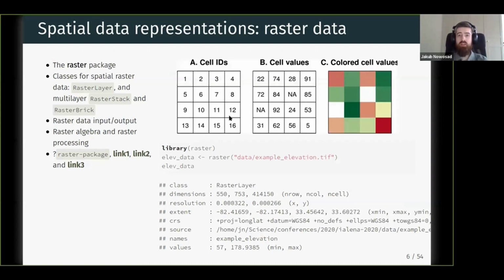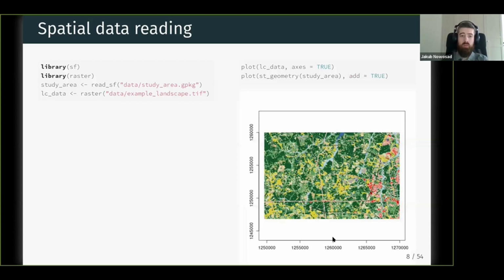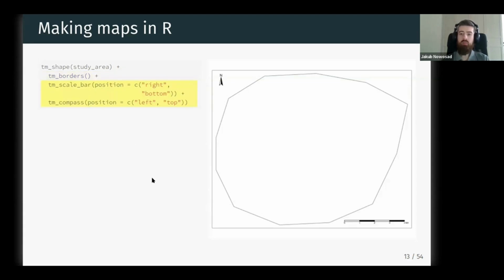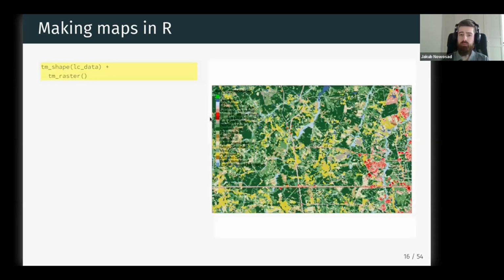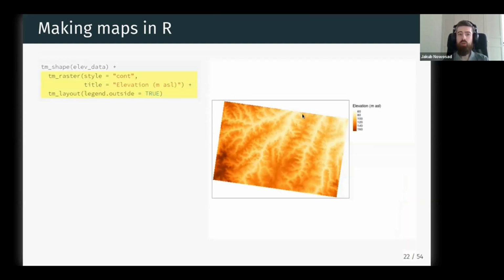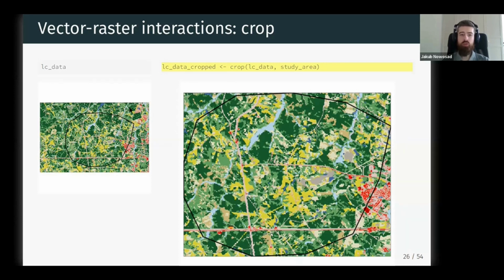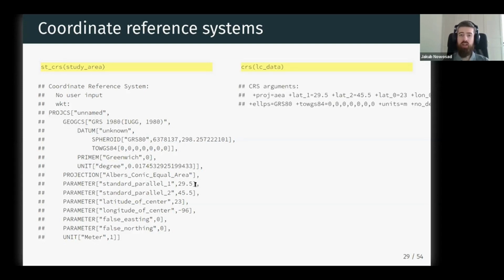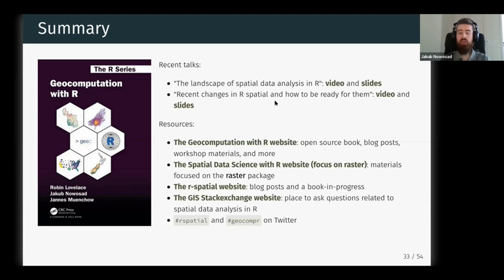Introduction to landscape ecology with R: Part 1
Abstract:

R is a free, open-source programming language created as an environment for statistical computing and visualization. The advantages of using R include its flexibility, ease of collaboration, and focus on reproducibility. Additionally, the concept of packages - collections of R functions, data, and compiled code created by users - allowed for the growth of its capabilities and expansion into many scientific fields. In recent years, R also has become one of the most often used tools in ecology.

R also has a long history of supporting spatial data analysis, including spatial data downloading, preprocessing, visualizing, and modeling. Recently, however, some new packages have appeared which have significantly changed the work with spatial data in R; in particular, the sf package.

The workshop will be divided into two parts. The first one will introduce participants to the spatial data analysis system in R. The focus will be on getting started, with demonstrations of key packages, spatial analysis, and making maps. The second part of the workshop will focus on how to use the landscapemetrics package. This package is based on the main concepts from FRAGSTATS, but it is characterized by a number of advantages. These include, among others, removing existing metric implementation errors, adding new landscape metrics, enabling landscape visualization, and allowing for calculations on large input data. A particular advantage is also an ability to integrate this package with other packages for spatial analysis, so it is possible to download spatial data, process it, calculate landscape metrics and visualize them within one tool.

The workshop will be a mixture of theoretical and practical. Pointers to further materials will ensure that participants know where to get help and how to take confident next steps after the workshop.